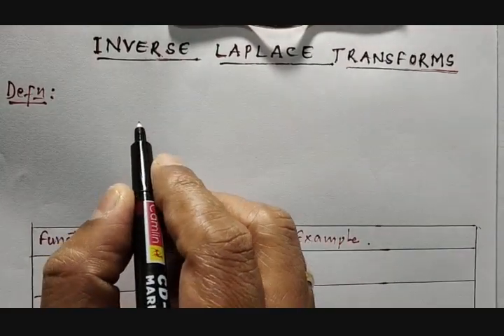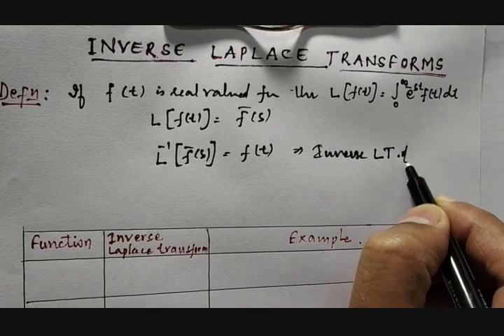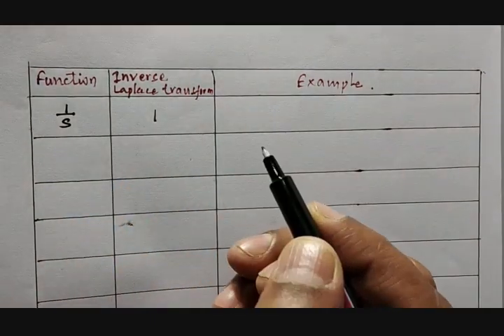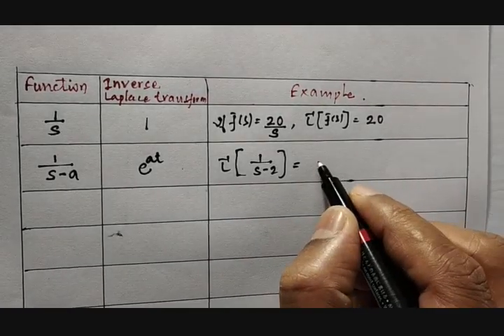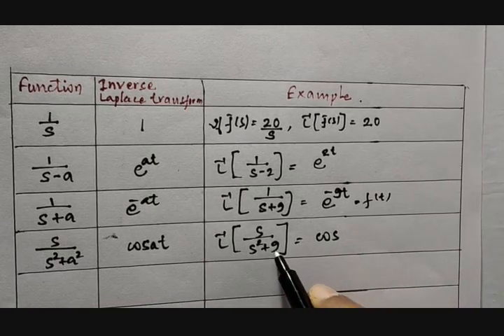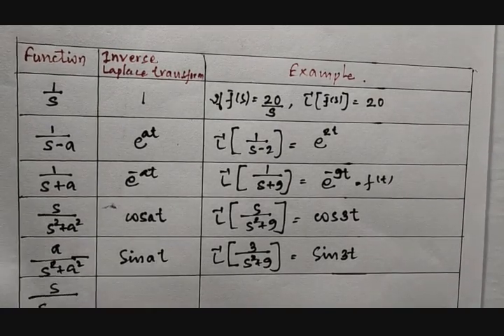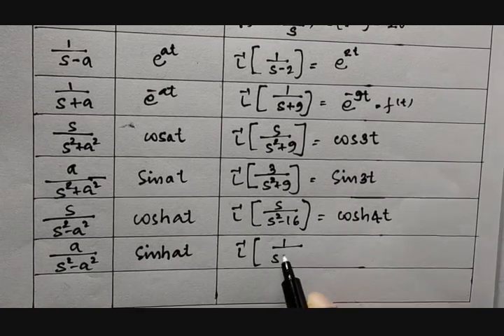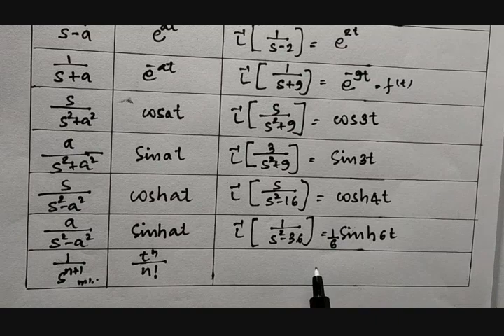18MAT31: Introduction of Inverse LT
Introduction of Inverse LT